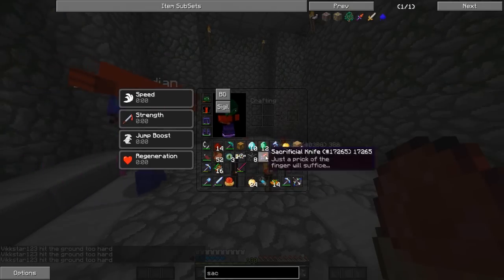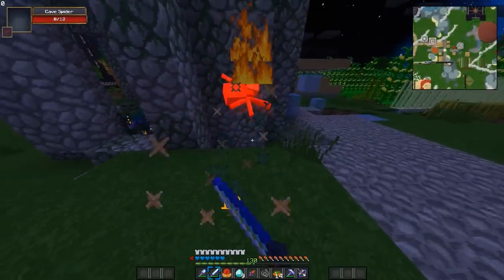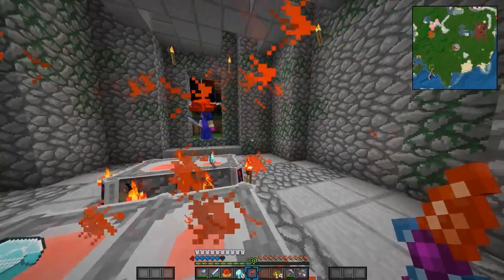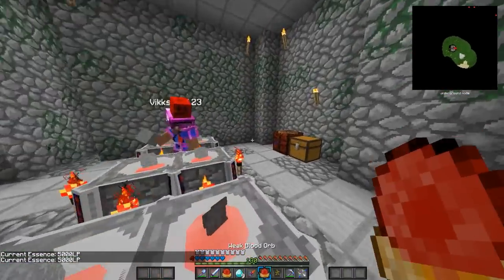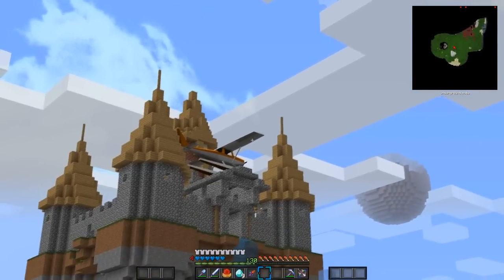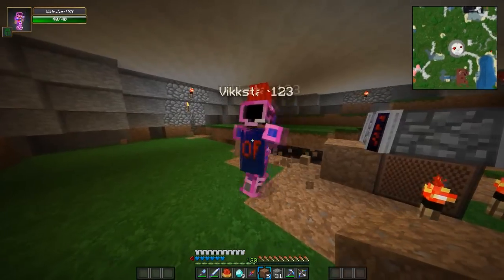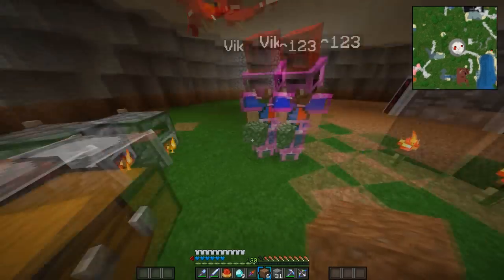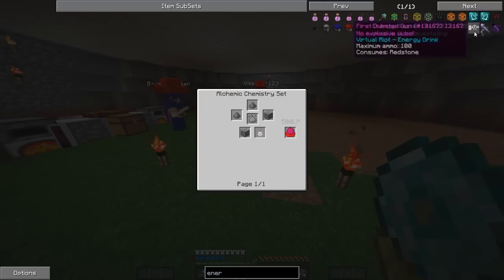Minecraft Mods Crazy Craft 2.0 "Blood Magic!" (Blood Magic Mod) Modded Survival #62 w/Lachlan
Minecraft Crazy Craft Modded Survival Lets Play Season 2!
Lets Crush 3000 Likes for Daily CrazyCraft 2.0

Crazy Craft is one of Minecrafts biggest mod packs, with over 50 mods that make it a real crazy experience. Watch as I try to survive and battle new Minecraft mobs, equip new armors, wield rare weapons and get girlfriends in Minecraft at the same time!